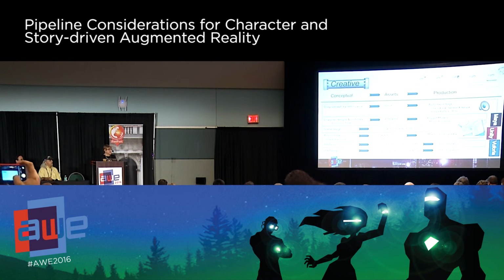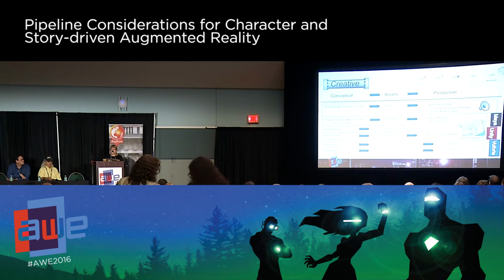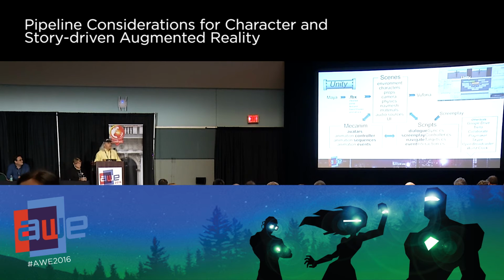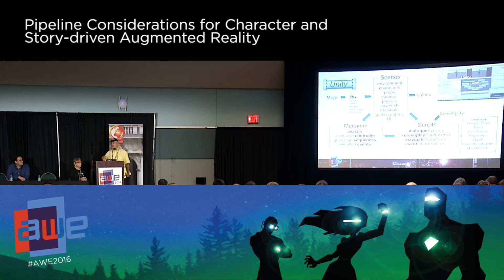Pipeline Considerations for Character and Story-driven Augmented Reality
Jacquelyn Morie (The Augmented Traveler)
J. Marshall Pittman (Collin College)
Marc Spraragen (Great Wall Tiger)

This panel will take a detailed look at the needs for a complex production pipeline for AR apps that include rich character-driven stories, which are expected to increase as Augmented Reality becomes more accepted and grows into a wider range of diverse application areas. Borrowing from traditional animation, effects and virtual reality pipelines, the team from The Augmented Traveler will share their experiences with creating a pipeline that can support narrative-driven AR. Supporting this pipeline are specialized Artificial Intelligence techniques for character navigation in a combined real and virtual world simultaneously, and for dialogue / narrative enhancement based on user interaction and current surroundings.